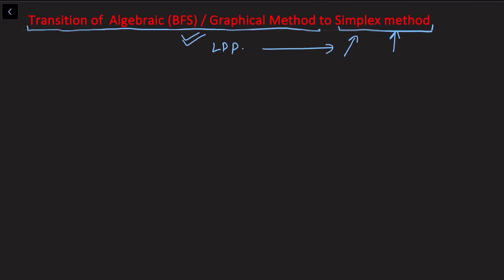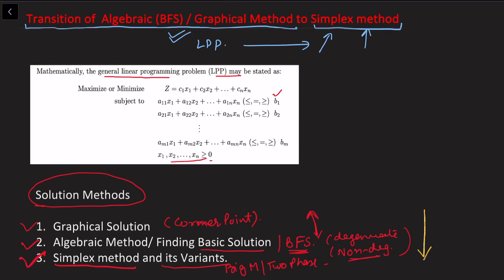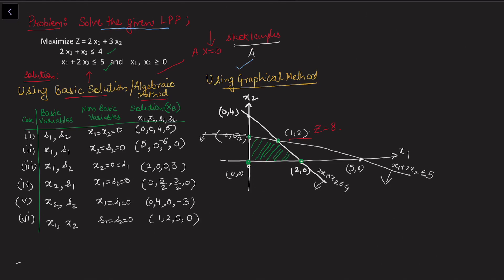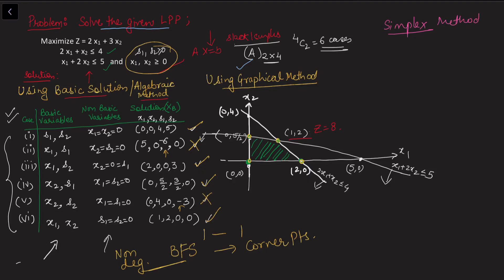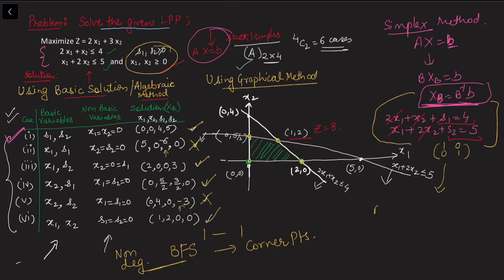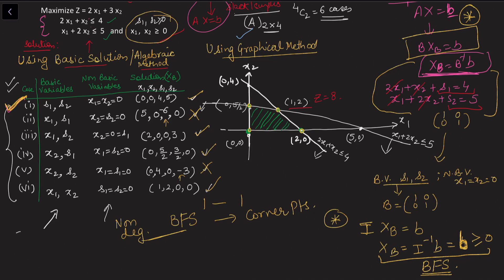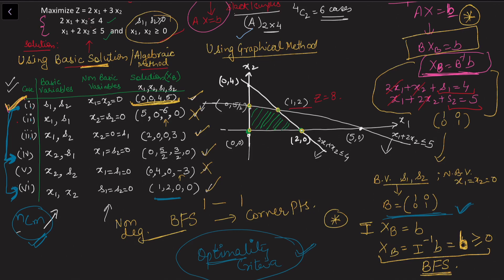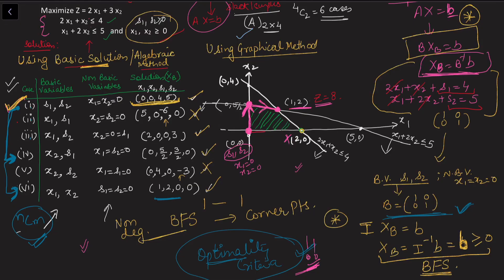Simplex Method |Part-1| Introduction & Transition from Algebraic to Simplex Method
In this video, I have briefly explained the working of simplex method, this video only explains functioning procedure of simplex method. Optimality/feasibility criteria are not discussed in detail here, these are only introduced. These will be explained in next video.

To apply Simplex method, LPP should be in standard form and then it follows three simple steps:
1. Select initial BFS
2. Choose next BFS based on Optimality/feasibility Criteria
3. Change Basic variables and repeat the process to achieve optimal solution.

In next video, all above steps are explained at introductory level with example.